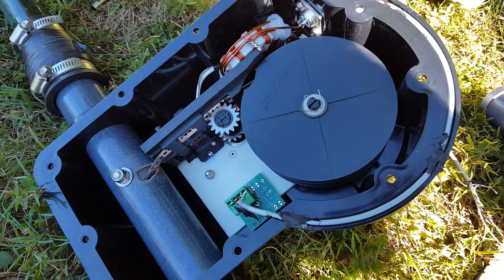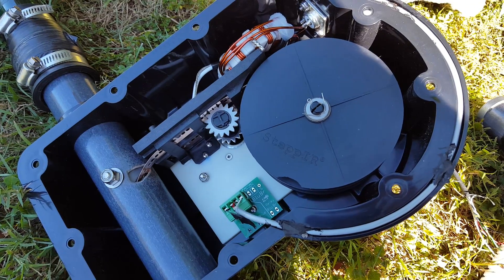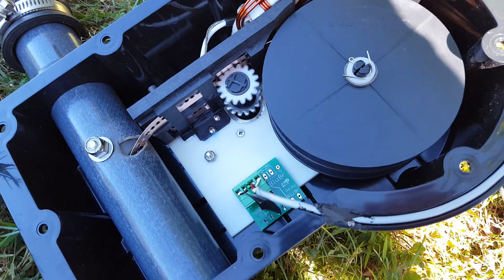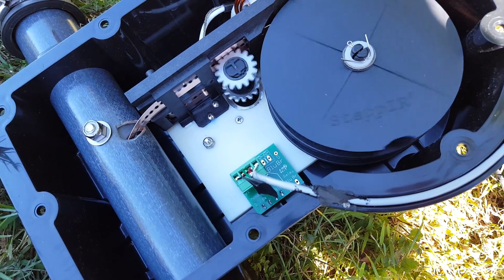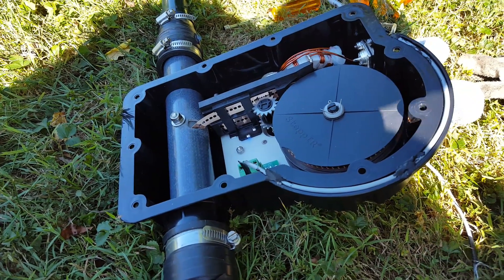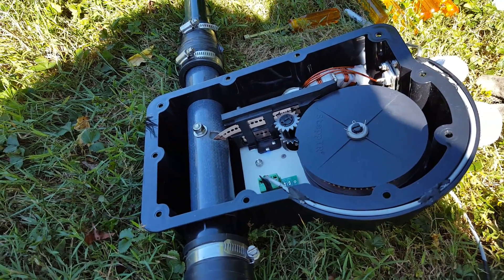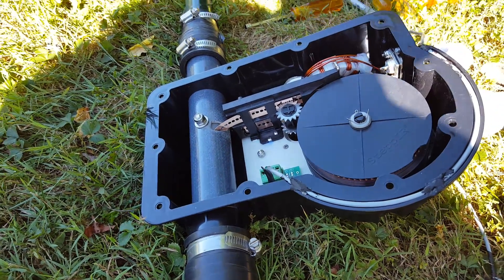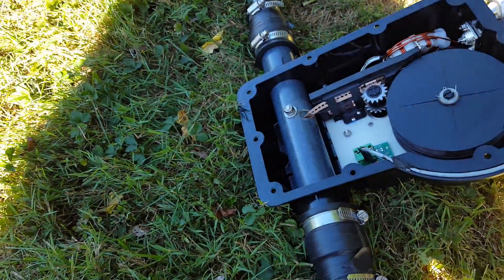Steppir Antenna Motor Retract (Dynamic)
A look at the Steppir EHU(element housing unit) in dynamic operation. This is a retract operation from an overall length of about 800 inches (400 inches per side). * Note, this was not a fully extended 40 meter length.